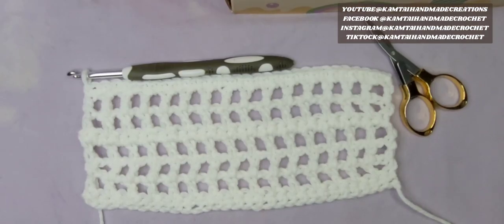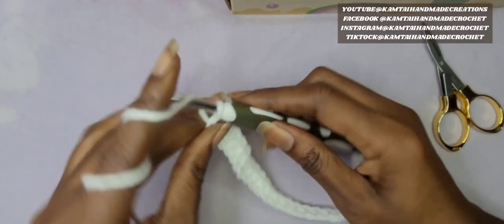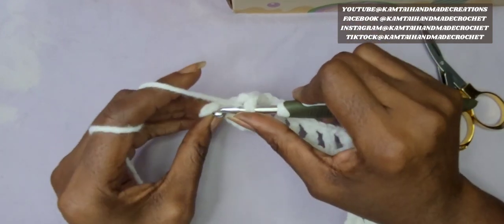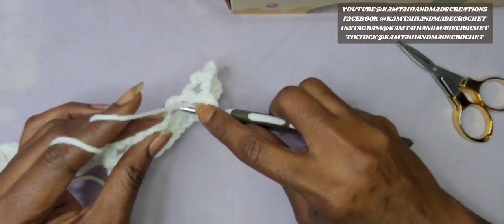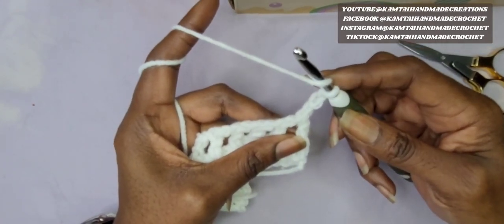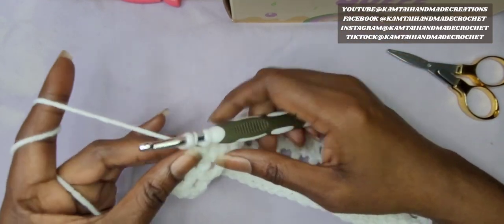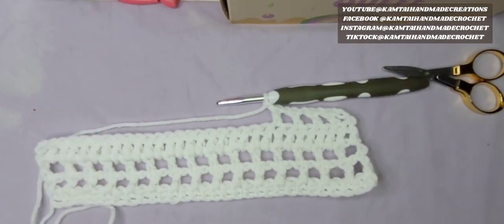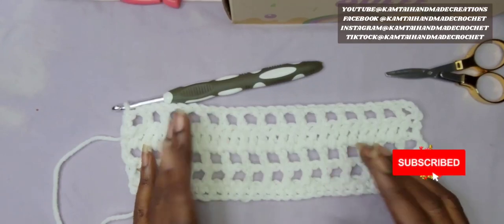NEW TUTORIAL|THE MESH STITCH|CROCHET FUN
Let's learn the easy mesh stitch. Change colors, add some dc or sc.

Tools:
5 mm hook
Category 4 yarn (any color)